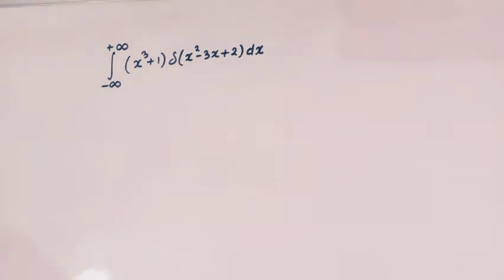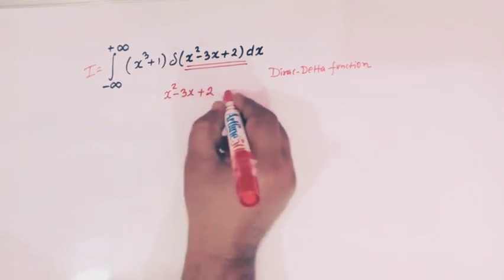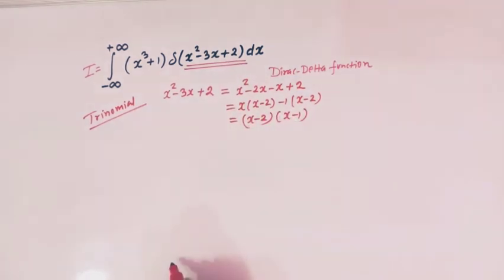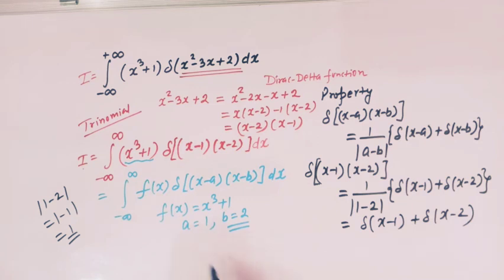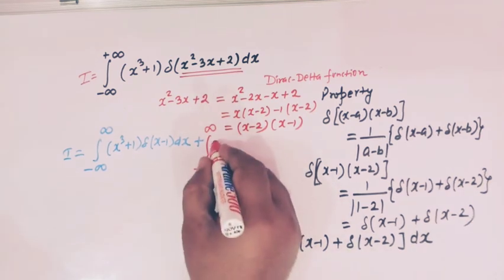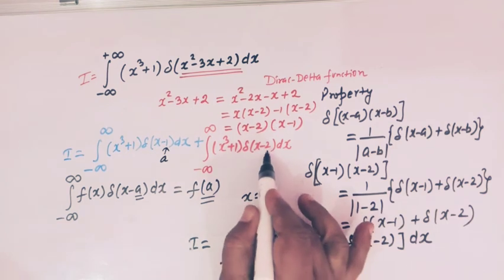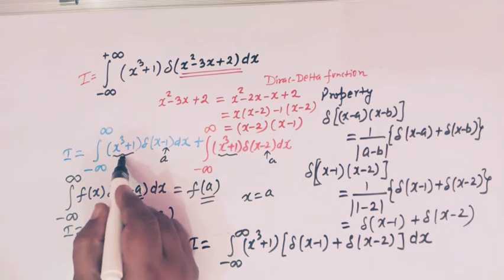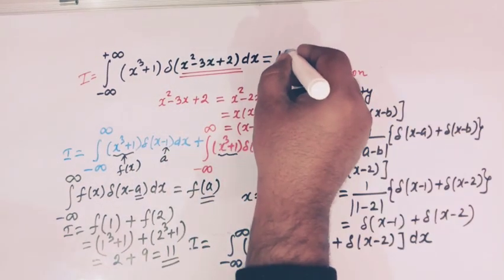Dirac delta function(Part-6)- Evaluation of integrals involving dirac delta function.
How to evaluate integrals involving dirac delta function. How to use the property of delta function to evaluate integrals involving dirac delta function.